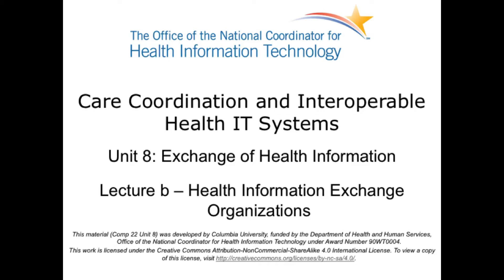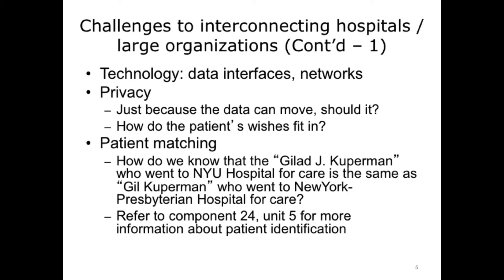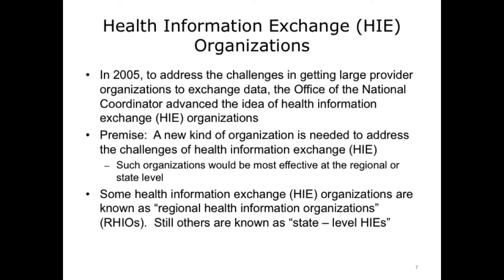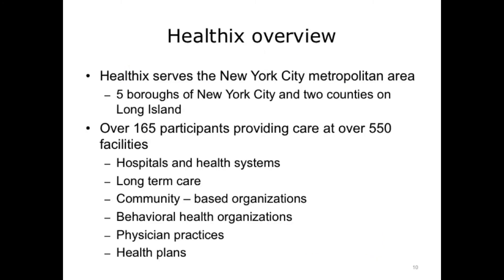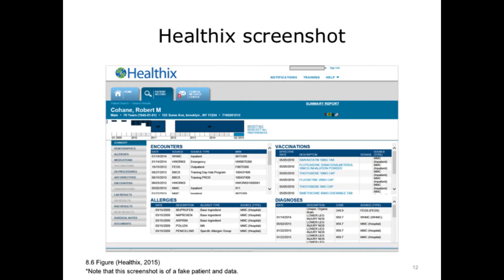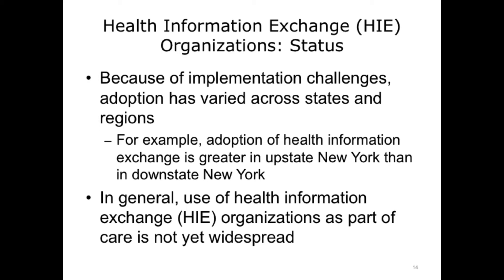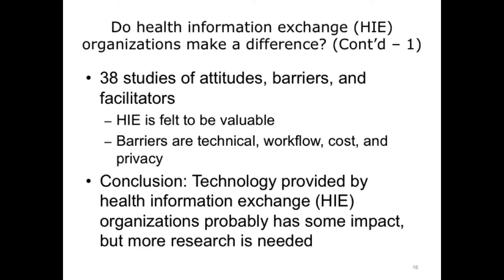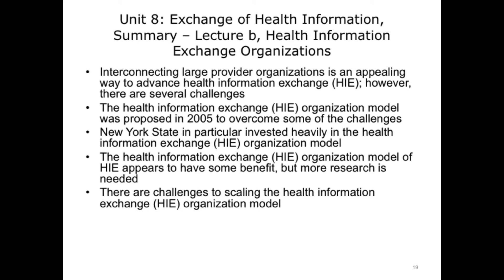Unit 8: Exchange of Health Information: Lecture B: Health Information Exchange Organizations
Unit 8: Exchange of Health Information
Description:
This unit covers the reasons that the exchange of health information is an important component of a modern health care system, the challenges that exist to realizing the exchange of health information at the national level, some of the strategies that have been taken to advance the exchange of health information – for example, health information exchange organizations, Direct, and Meaningful Use – and future directions for the exchange of health information.
Objectives:
1. List the quality problems in health care that the exchange of health information is intended to remediate.
2. Describe the nature of health information technology assets that the exchange of health information is designed to interconnect.
3. Explain the motivations, capabilities, and challenges of health information exchange organizations (HIEOs).
4. Explain the motivations, capabilities, and challenges of using Meaningful Use and Direct to advance the exchange of health information.
5. Describe the future directions for the exchange of health information.
Lectures:
a. Introduction (MM:SS)
1. Reasons for health information exchange
2. Scenarios for health information exchange
3. Quality of care
4. Health care spending
5. Strategy for building national health information infrastructure
6. Mid-2000s: U.S. health care landscape
7. National Health Information Network (NHIN)
8. Mid-2000s: approaches to achieve interconnected infrastructure
b. Health Information Exchange Organizations (MM:SS)
1. Challenges to interconnecting hospitals/large organizations
2. Health information exchange organizations
3. Examples: SHIN-NY (State Health Information Network-New York) and Healthix
4. Issues
5. Status
6. Impact
7. Hurdles for scaling
8. Concerns
c. Advancing Health Information Exchange through Meaningful Use and Direct (MM:SS)
1. Meaningful Use program
2. Adoption of EHRs
3. Meaningful Use and interoperability objectives
4. Challenges
5. Criticisms/ramifications
6. Status
7. Directed exchange
d. Future Directions for Health Information Exchange (MM:SS)
1. General status of health information exchange
2. Commonwell Health Alliance
3. The Sequoia Project
4. The Argonaut Project
5. Interoperability measures
6. ONC 10-year interoperability roadmap